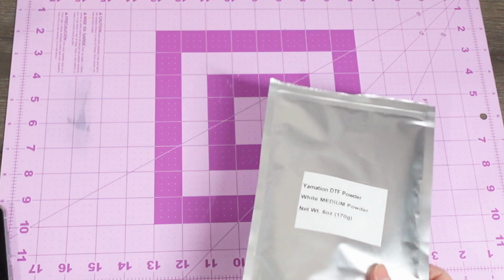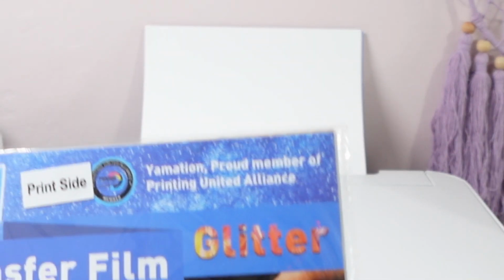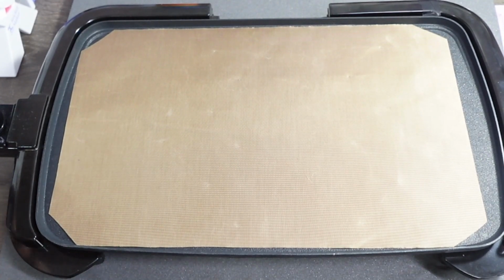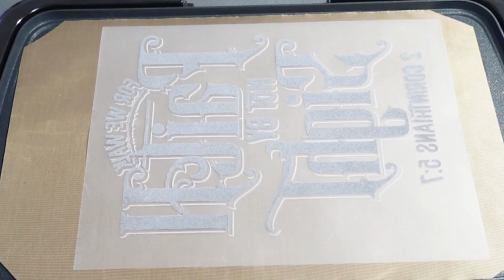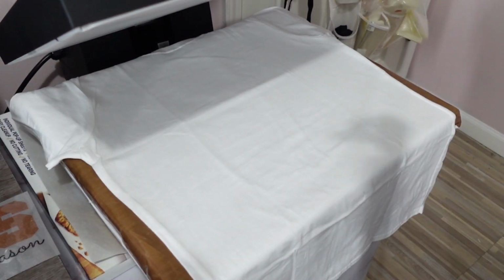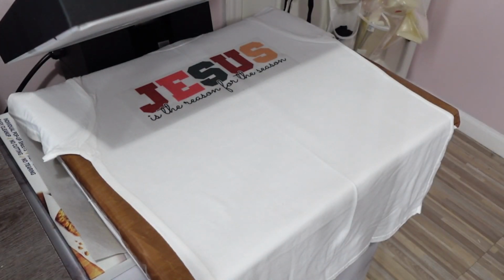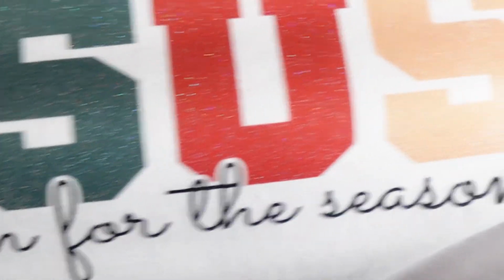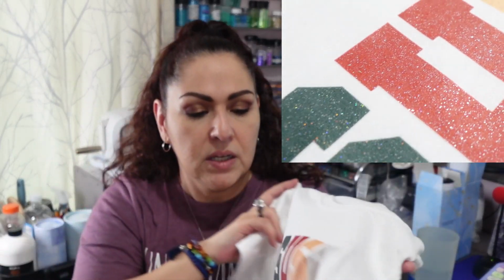SUBLIMATION Hack on 100% Cotton: More DTF Fun!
In this video I wanted to try out the Yamation DTF Glitter DTF Film and the regular Glossy DTF film.  I bought these supplies back in June, and just got around to testing it out.  I was pleasantly surprised with the glitter DTF film.  Absolutely loved the turn out.  Thank you all for stopping by.

yamation DTF

*Next day shipping
*No set up fees
*50+ washes
*Upload custom images or choose from library
* Get a free sample pack